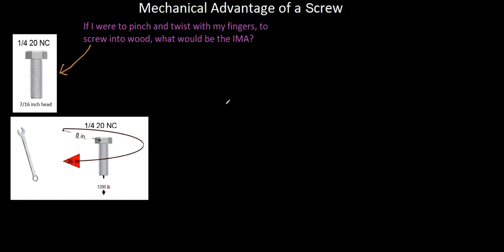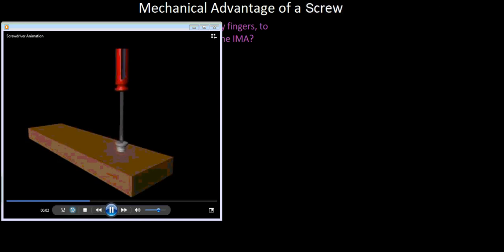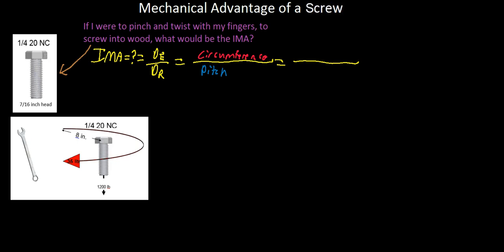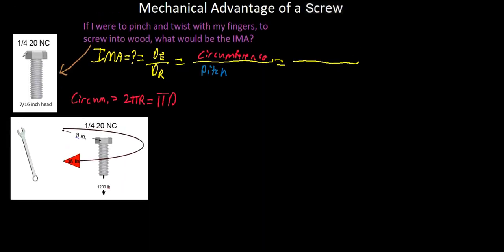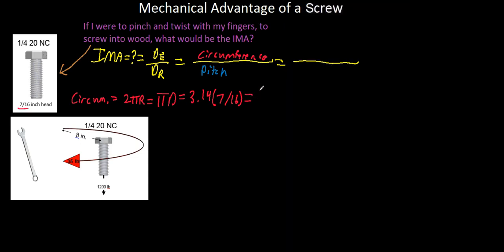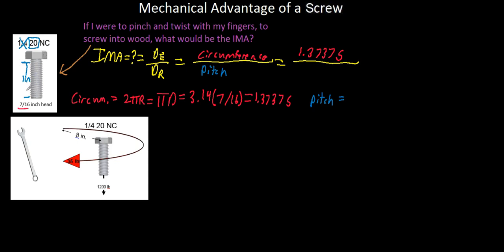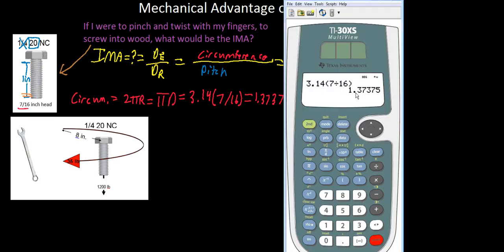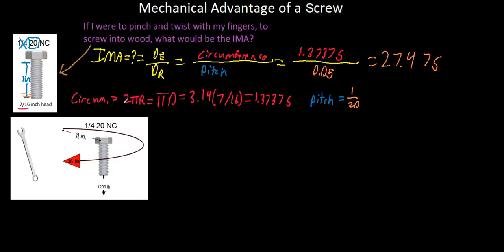Mechanical Advantage of a Screw 3 - Finger Example